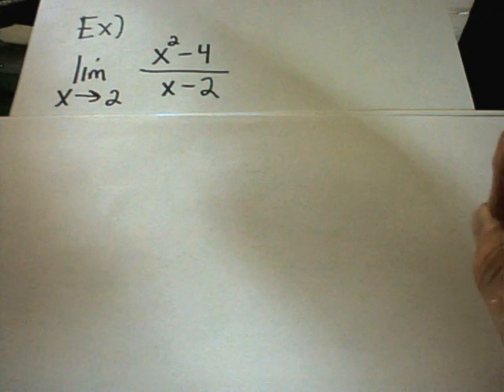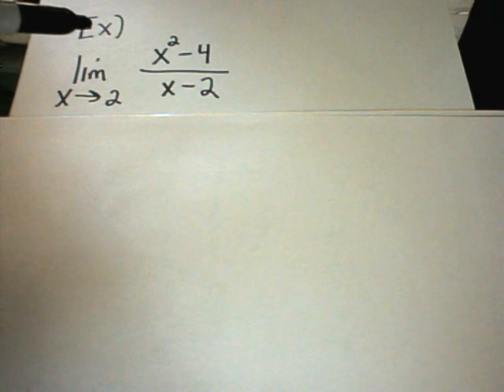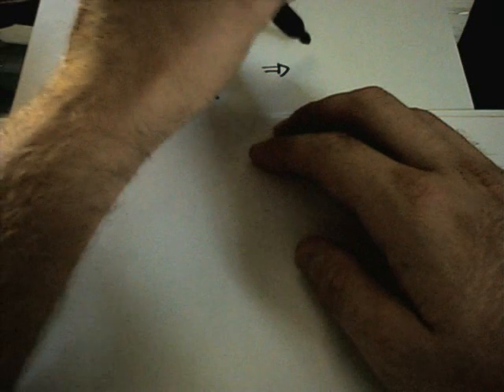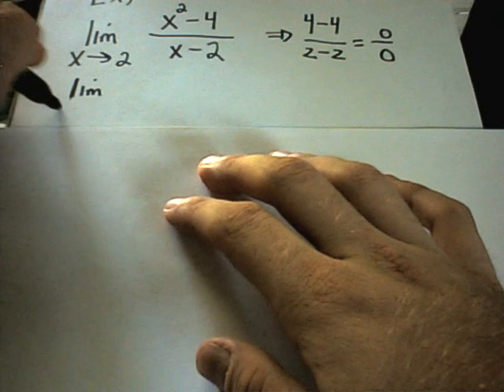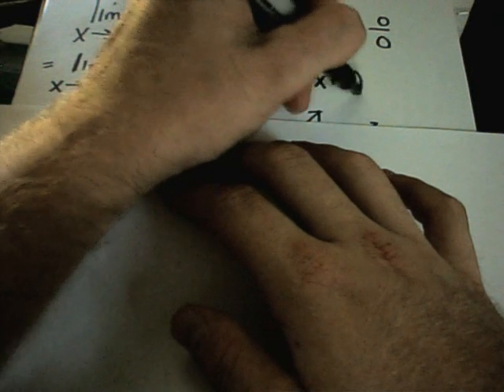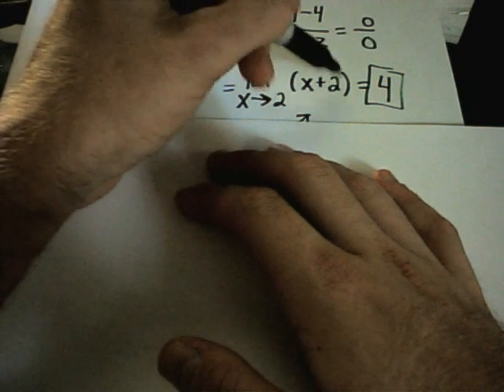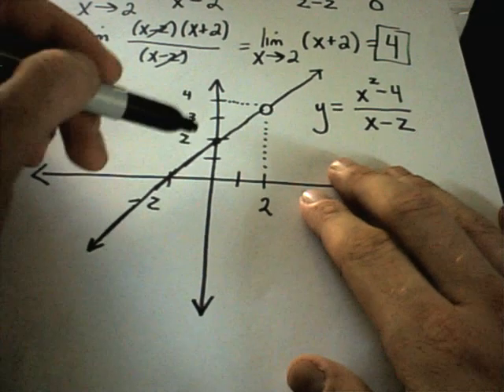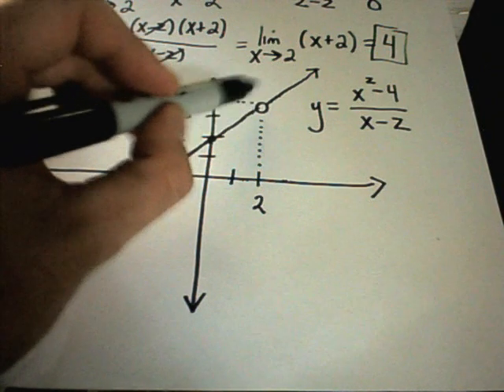Finding a Limit by Factoring and Canceling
In this video we look at evaluating a limit involving a rational function.
In order to compute this limit we simply factor and cancel which allows us to evaluate the limit.
I also give a graphical interpretation of what is happening in this particular case.
This is a typical type of limit question that one would see in a calculus course.